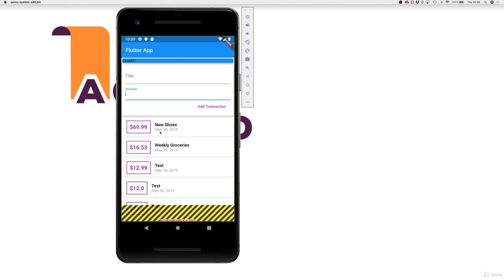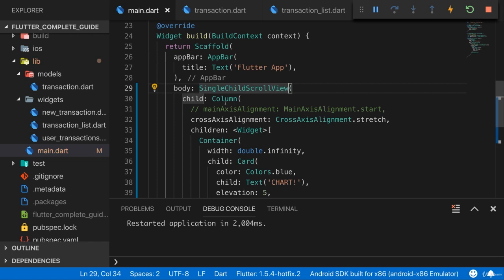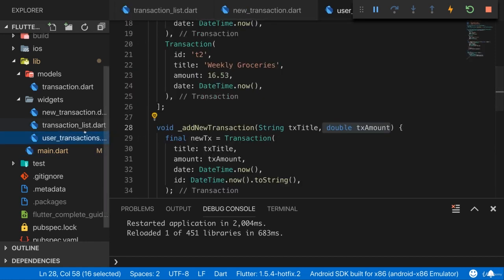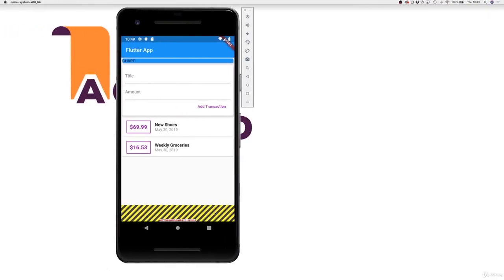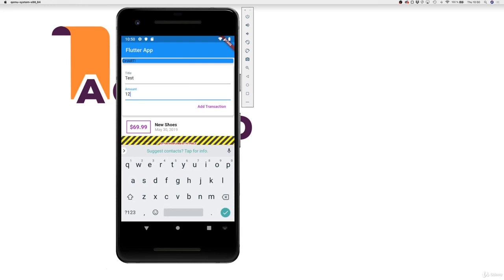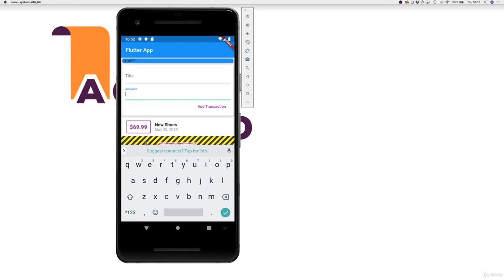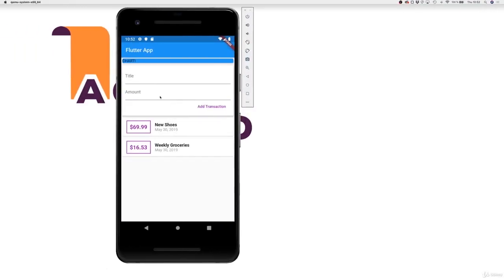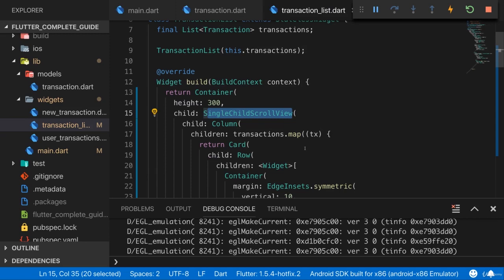022 Making the List Scrollable!